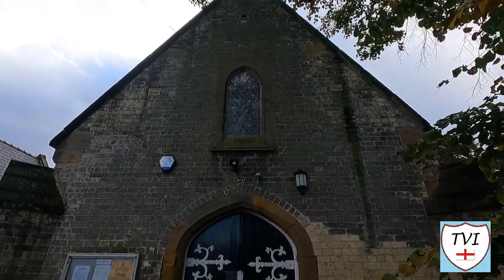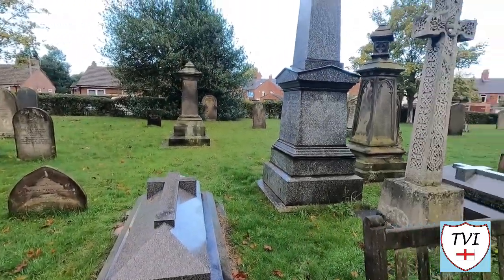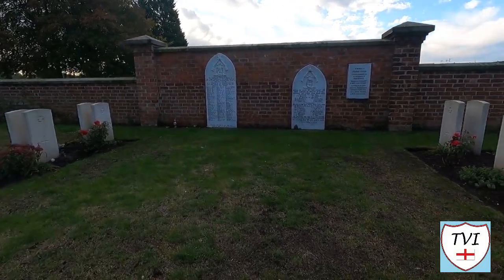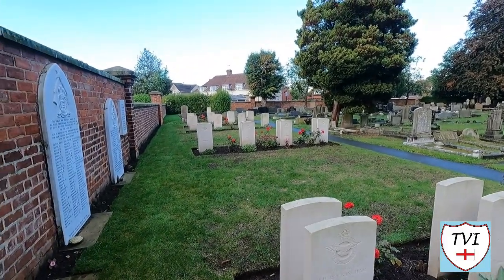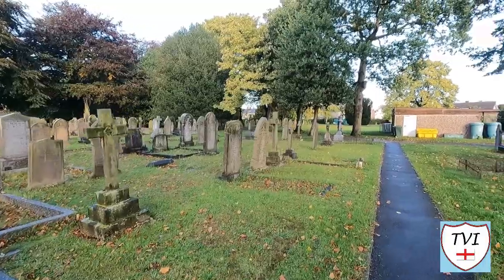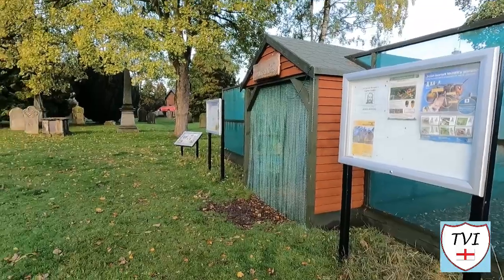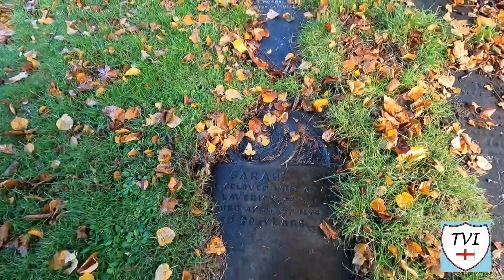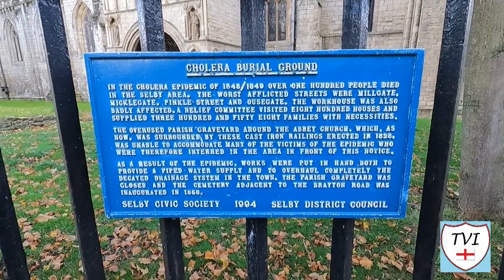MRS TVI, Episode 2: Selby Cemetery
Mrs TVI
Episode 2 - Selby Cemetery
Selby

...and Nicky now HAS a GoPro!